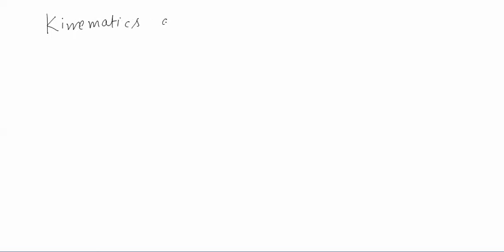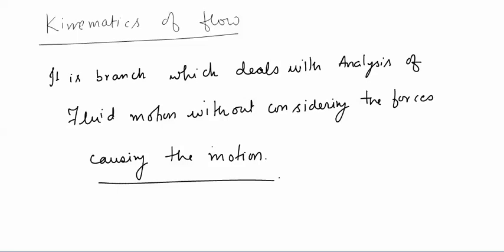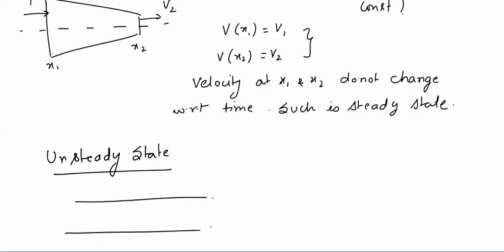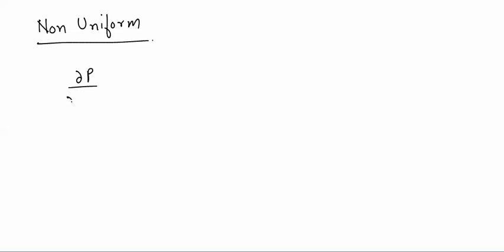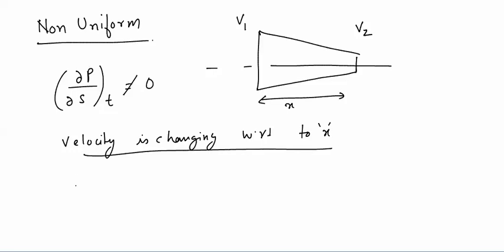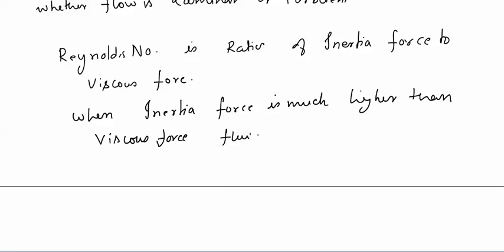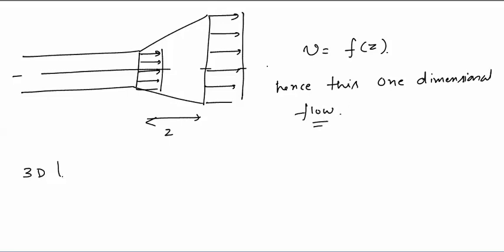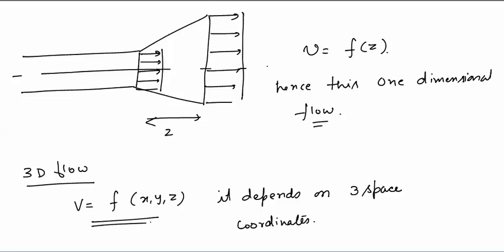GATE Online Video Lectures for ME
OnlineiceGATE provides the best GATE Online Video Lectures for ME to GATE exam preparation. We provide video lectures to the students perusing for ME which are prepared by highly trained and experienced faculty who also have completed their education from IITs and IISc.